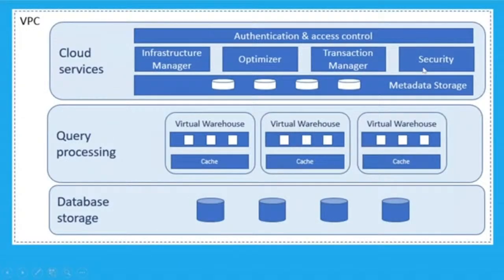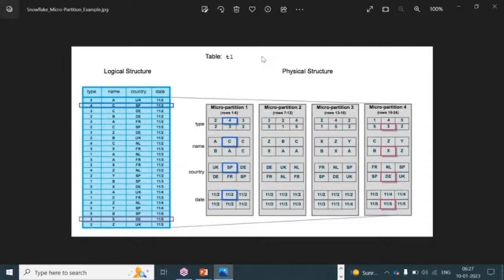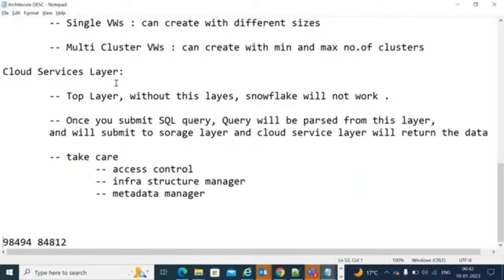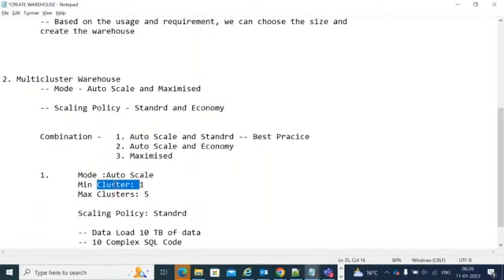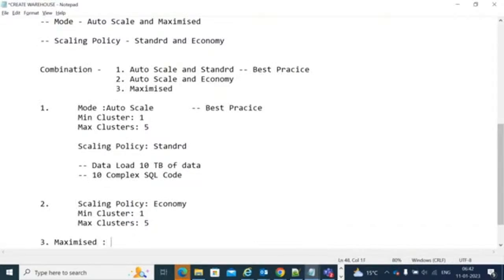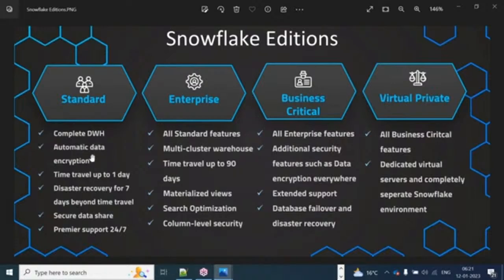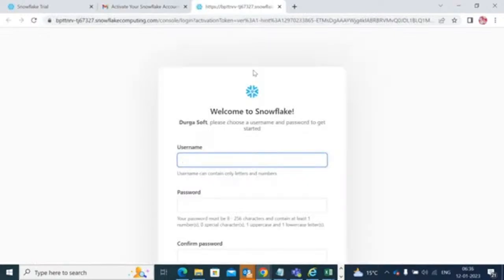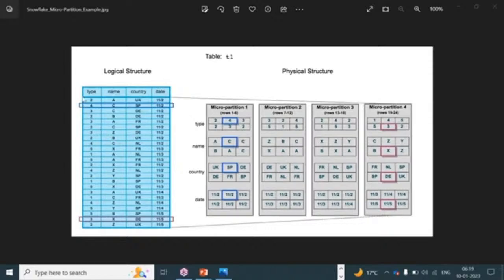SNOWFLAKE tutorials by Mr. Shekhar Sir